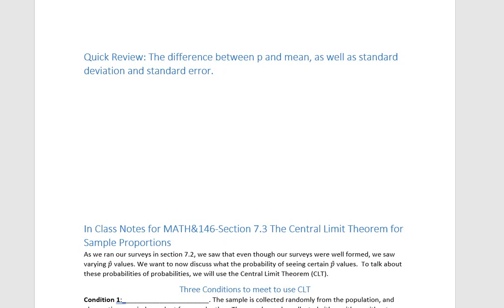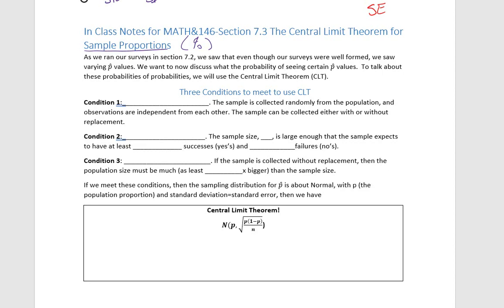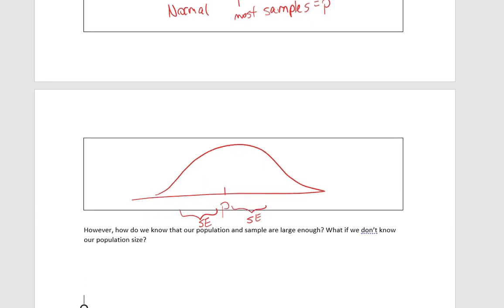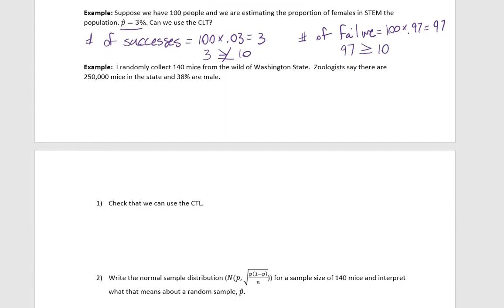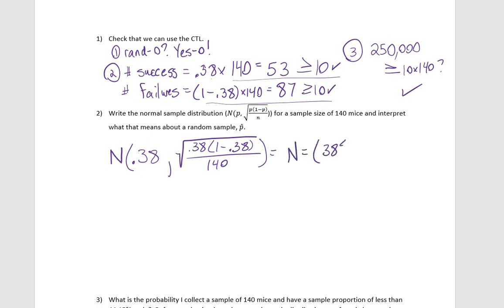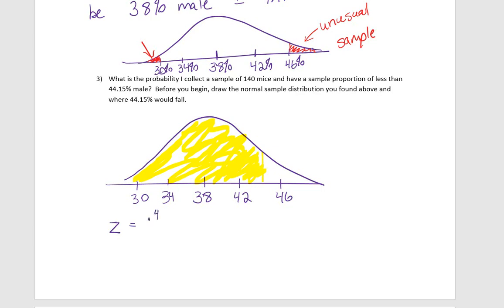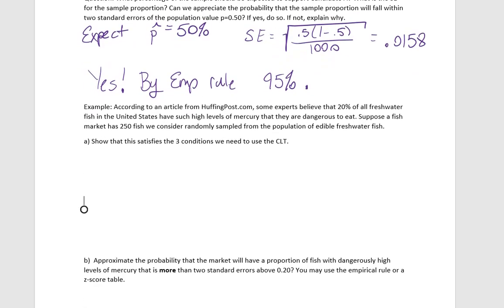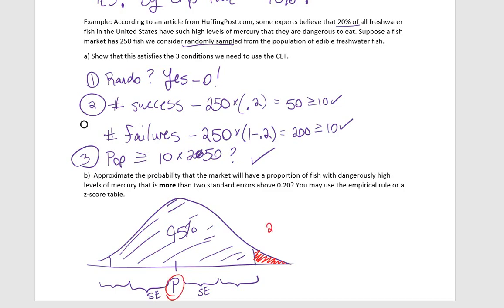Module 5 Video 3